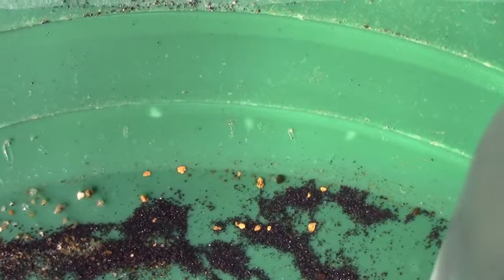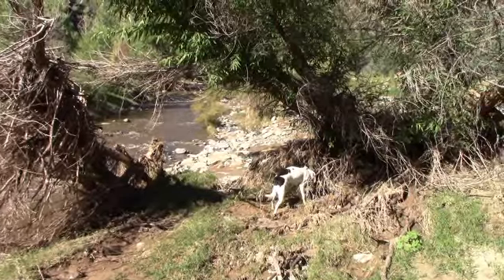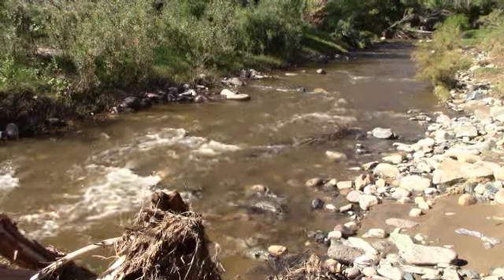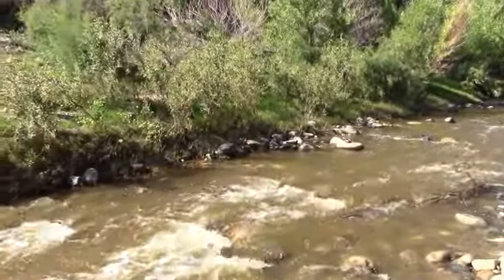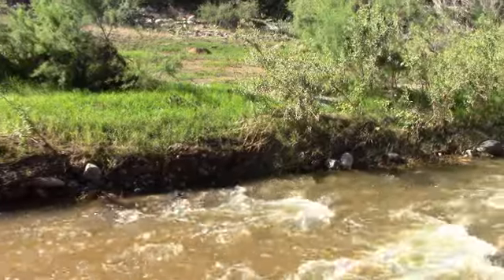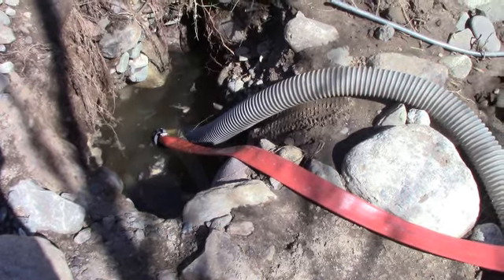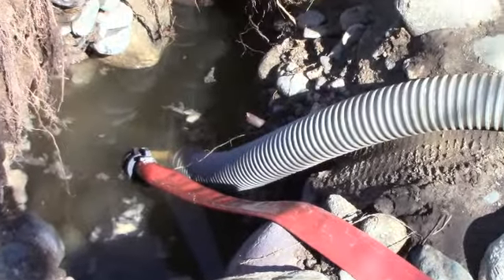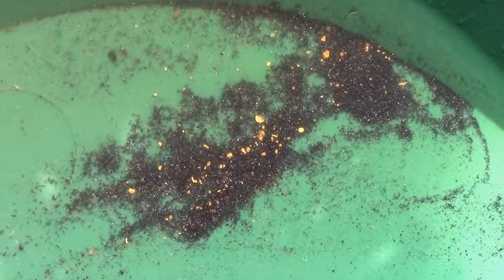DREDGING BUMBLE BEE ARIZONA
THIS IS THE START OF A DREDGING TRIP TO THE RRPC BUMBLE BEE KING CLAIM IN CENTRAL ARIZONA. GREAT WATER BUT WAS TO CLOUDY FOR DIVING. WATER CLEARED UP THE NEXT DAY BUT WE WERE DRY HOLE DREDGING AND DIDN'T BRING THE FLOATING 4 INCH. MY MISTAKE. THE RECENT FLOODS HAVE REALLY CHANGED WHERE THE GOLD IS AND ISN'T. WE FOUND A LOT OF THE ISN'T. NEXT TRIP WE ARE UNDER WATER.